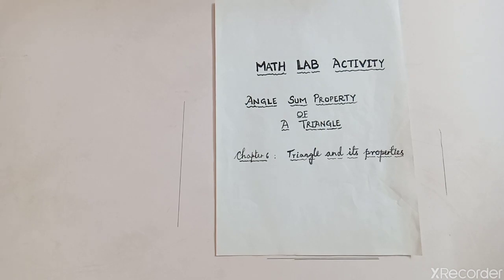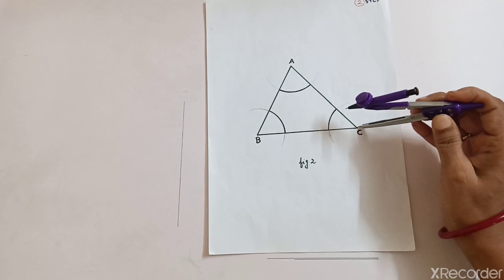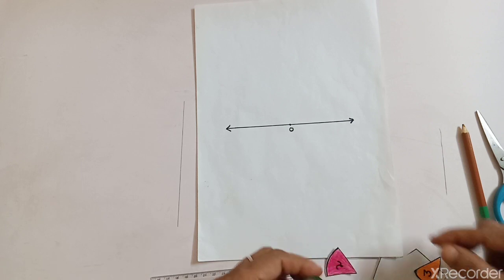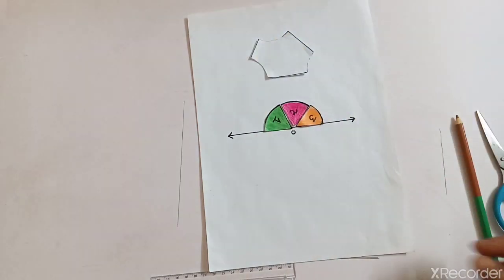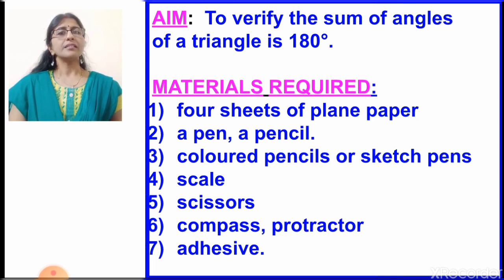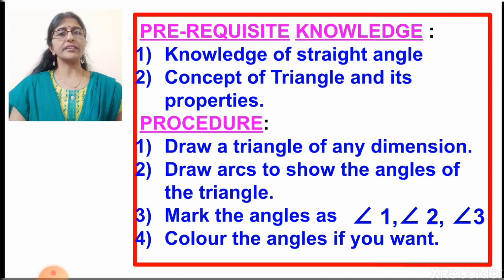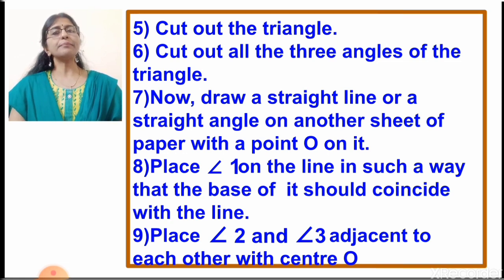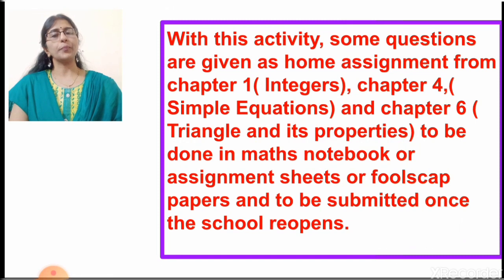Class 7 | Maths : Chap No 6 : Triangle and its Properties : Math Lab Activity | Part 5 | 14 May 2020